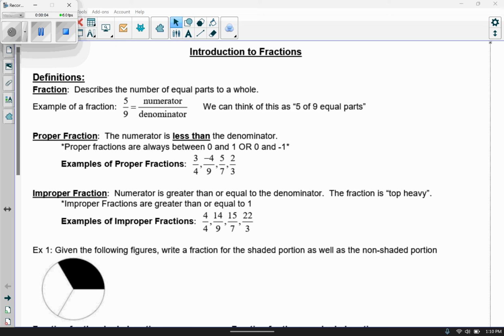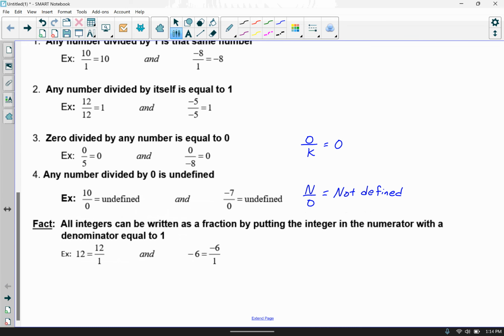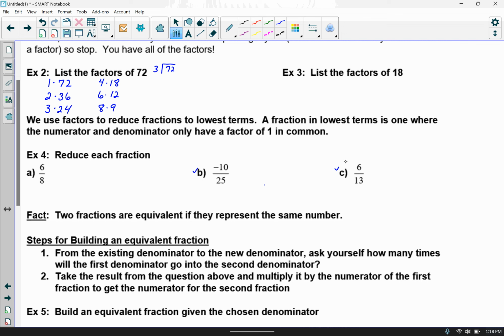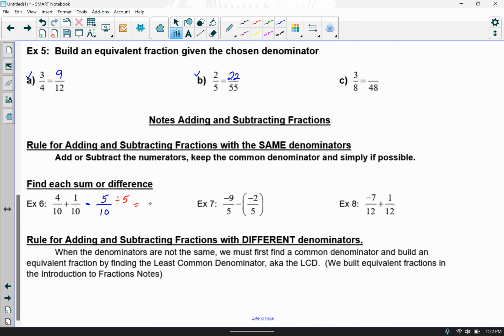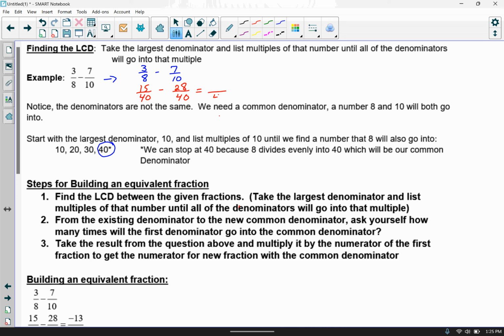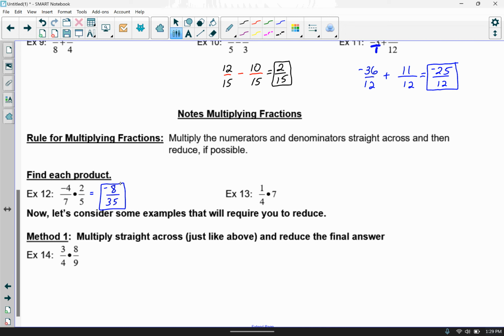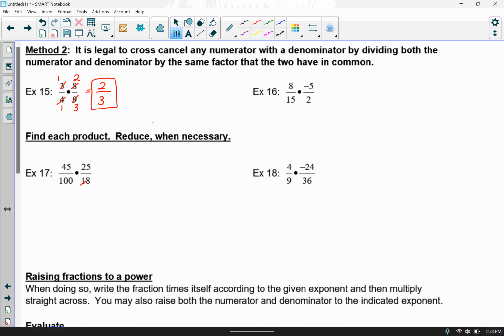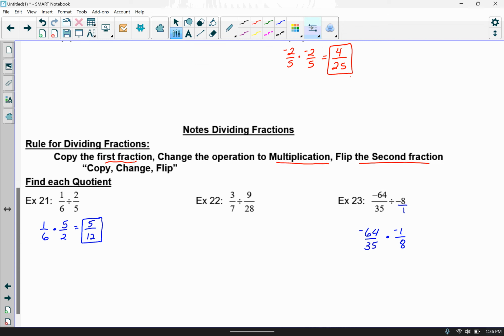Intro to fractions